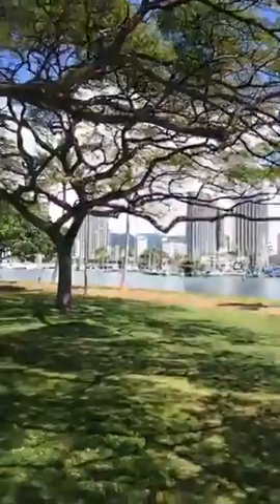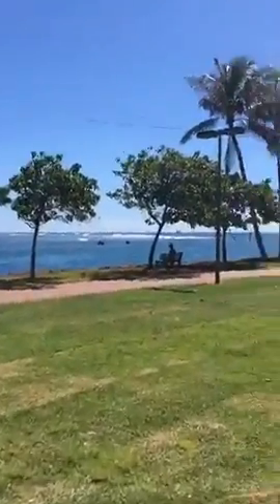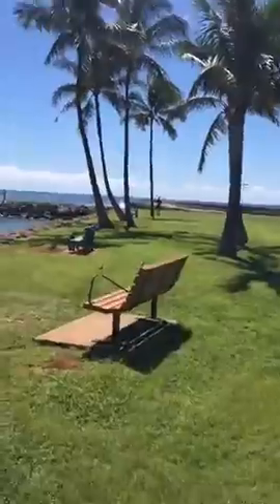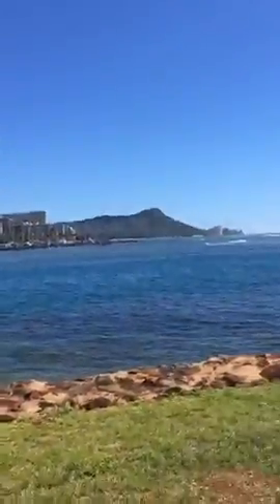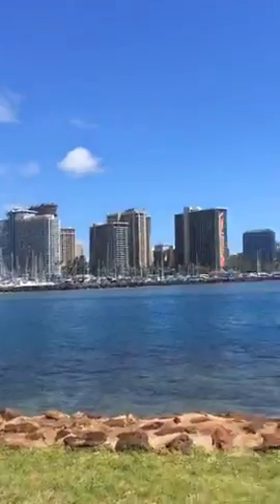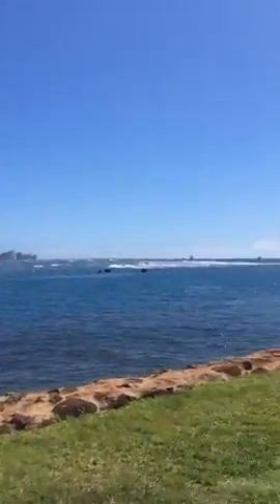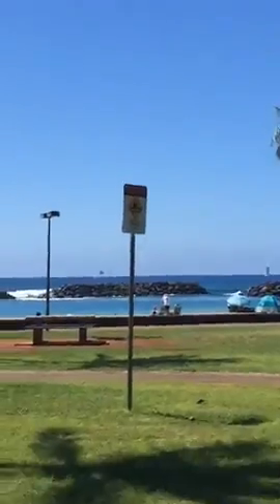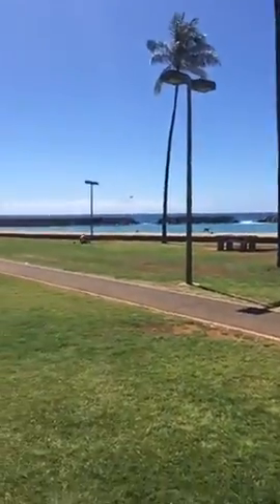Magic Island clean water action